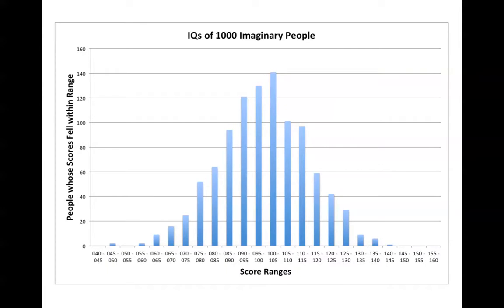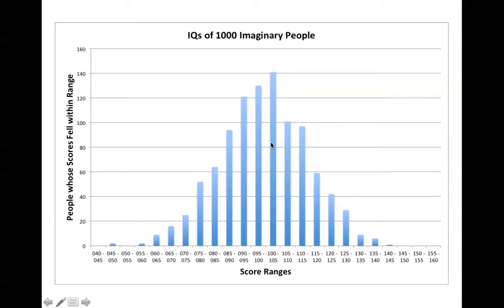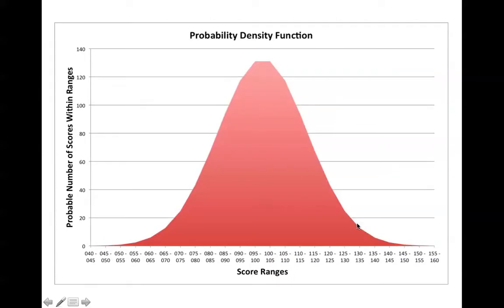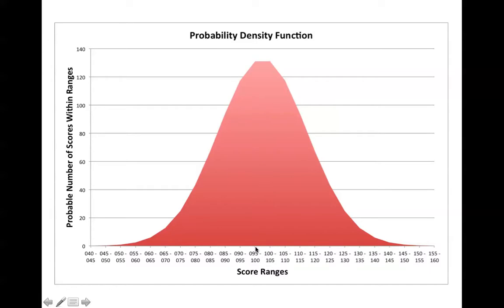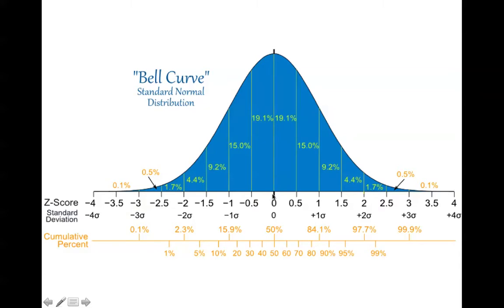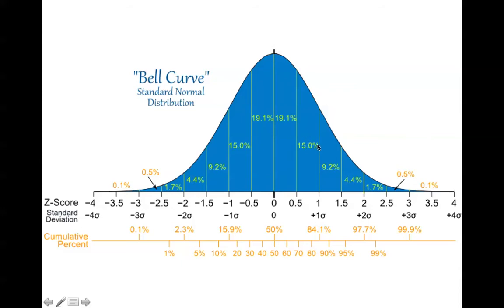Normal Distributions (Chemgebra)